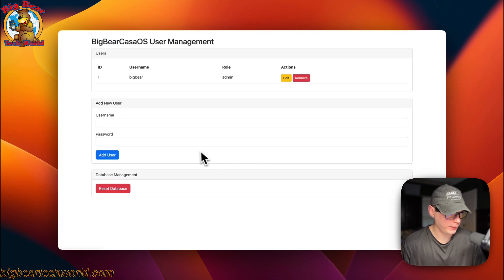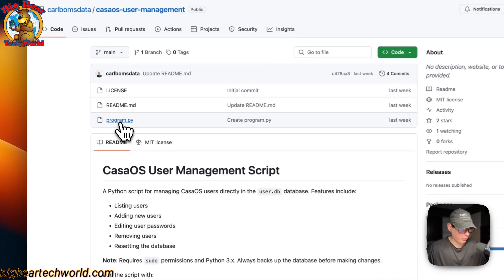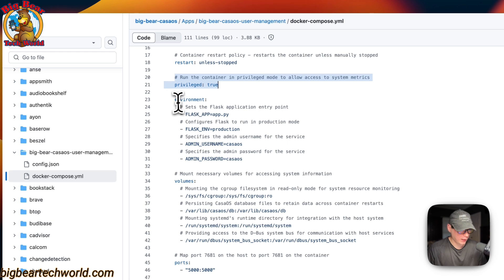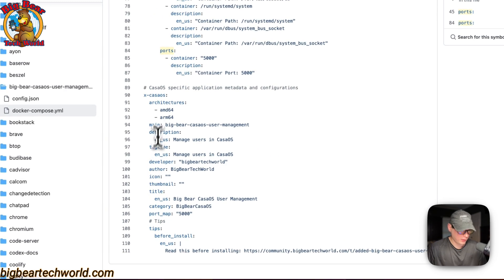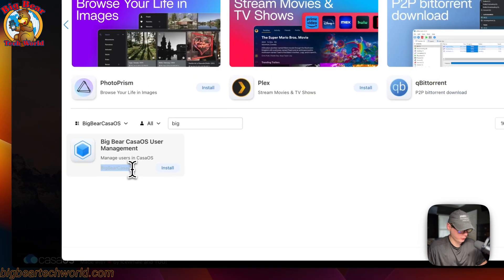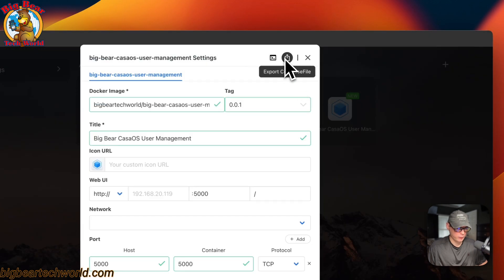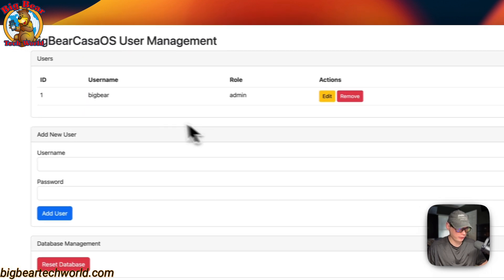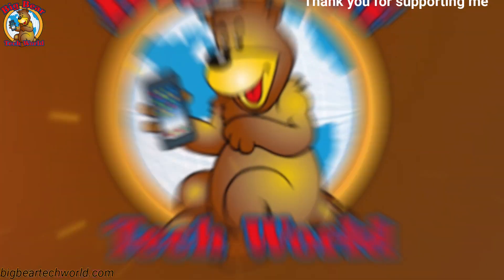CasaOS Big Bear Tutorial: User Management Made Simple! 🐻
In this step-by-step tutorial, I'll show you how to install and configure the Big Bear user management system on CasaOS. Perfect for both beginners and experienced users looking to enhance their home server setup.

🔍 Table of Contents:

00:00 Intro
00:41 About
01:22 Give Credit
02:16 Explain Docker Compose
05:19 BigBearClub
05:38 Install
06:21 App Settings
07:33 Show UI
09:33 Outro